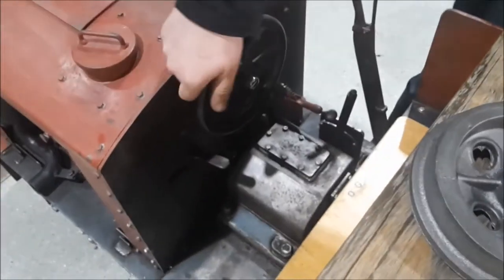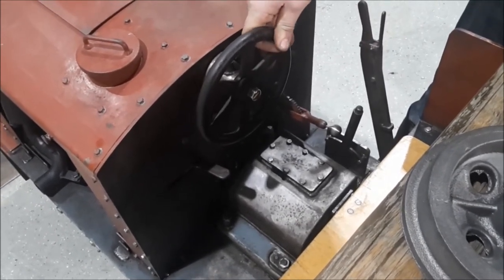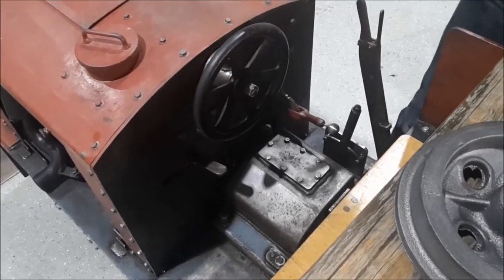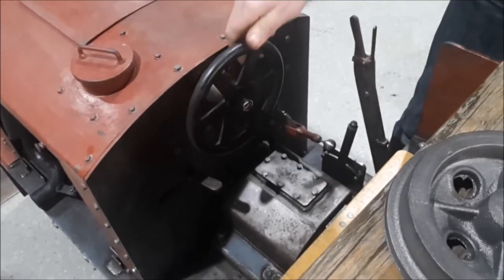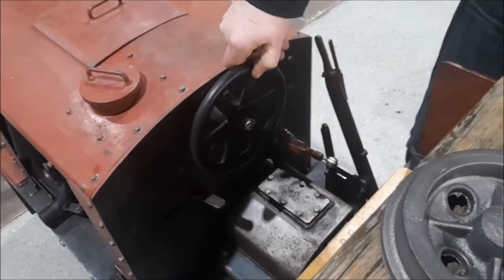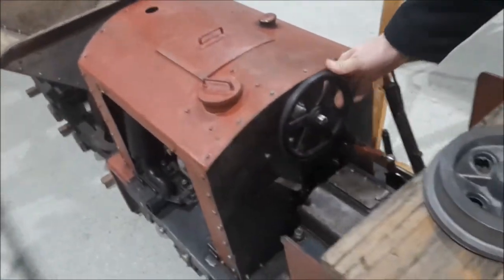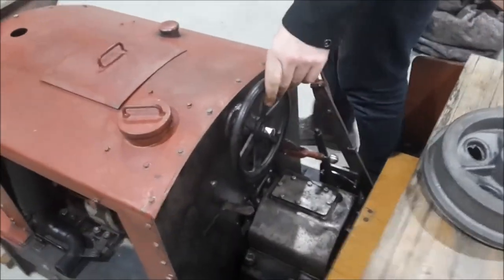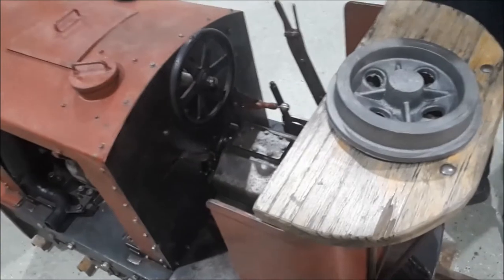Faszination Modellbahn 2018 Svens NS 1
Svens Modell einer NS-1 auf 10 1/4" während der Faszination Modellbahn Dresden 2018 mit Kipplore und HoKaKi